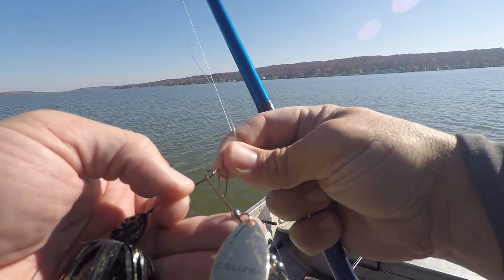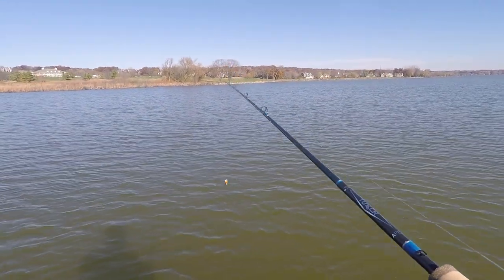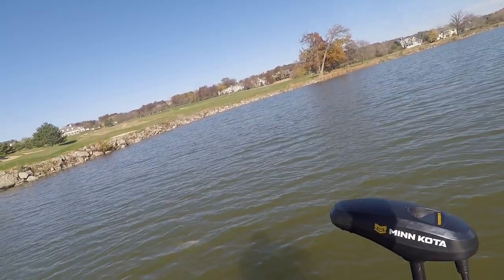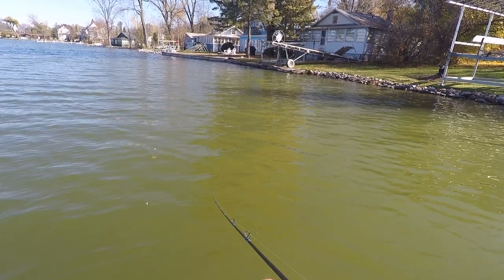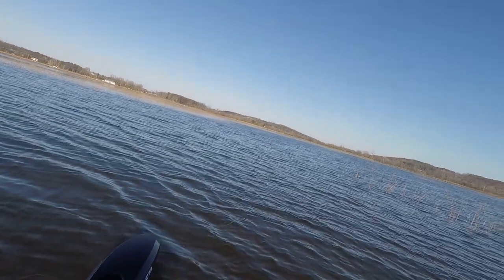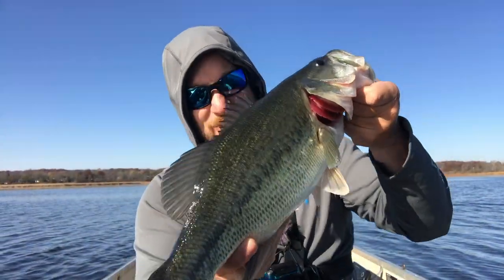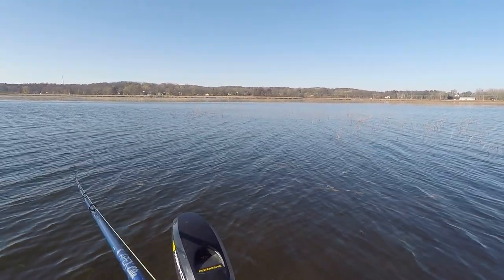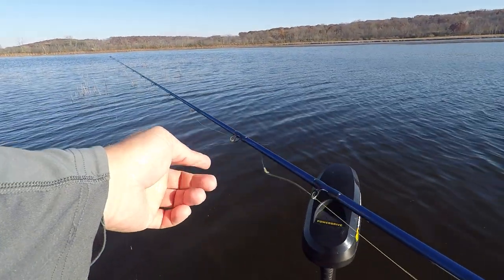Fishing for Northern Pike in November! - Time to make some Pickled Pike!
Northern Pike Fishing in November is something I think everyone should try at least once as they are the most aggressive and FAT they will be all season! I also love Pickled Pike so this is a great time of year to get stocked up!

~Rods Used~
TUCR Apex Elite 7' "6 Medium Heavy
TUCR Apex 7' Medium - Cranking Rod

~Fishing gear in this video~
Shimano Curado DC 151 XG
Daiwa Lexa 300 HSL-P
Northern Pike Spinner
Keitech Swimbait
Crankbait Used